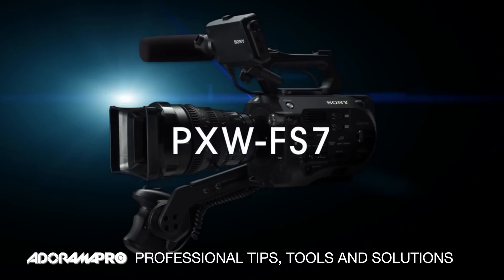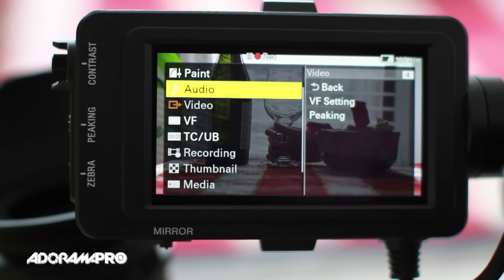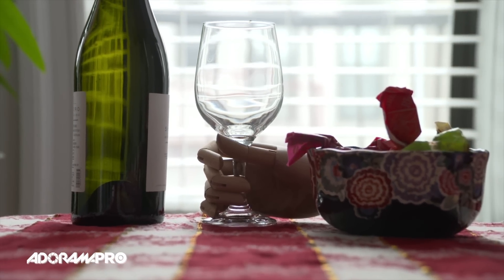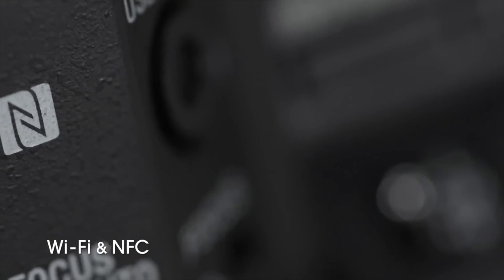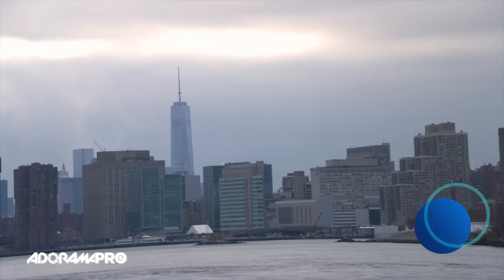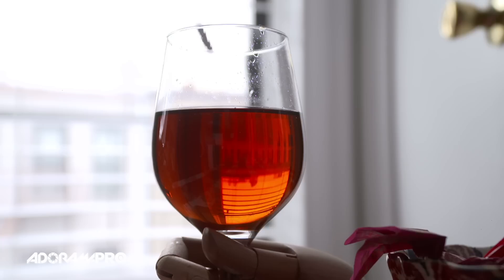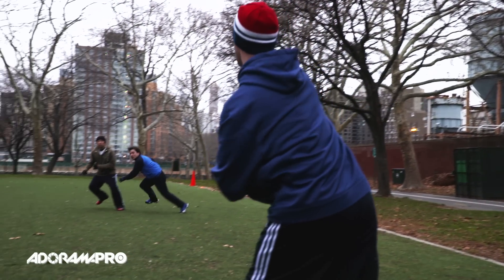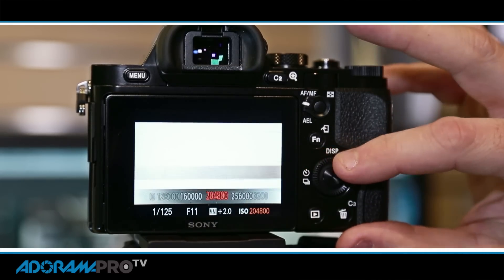SONY PXW-FS7: Hands-on Video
The Sony PXW-FS7 4K XDCAM Camera System features a Super 35mm size sensor that allows you to capture images with cinematic depth of field. The camera's E-mount is machined from stainless steel and allows you to use E-mount lenses or with the use of optional adapters to accept most 35mm lenses including PL, EF, Leica and Nikon. The camera can capture footage to optional on board XQD media cards in either UHD at up to 60 FPS or HD at up to 180 FPS. the camera can capture 4K (4096 x 2160) images and send the signal out over its SDI or HDMI connectors. The camera records in your choice of XVAC-I, XVAC-L or MPEG-2. However, MPEG-2 recording does not support the high data rates the camera is capable of generating when shooting in UHD and is limited to recording HD video only. The camera incorporates Dual XQD media card slots that support simultaneous or relay recording. An ergonomically designed handgrip provides control of many of the camera's functions and features an adjustable length support arm.

PXW-FS7. Hand held. Long form. Just right
The Sony's PXW-FS7 is the ideal camcorder for documentaries, unscripted TV, newsmagazines, indie features, corporate video and more.

Sony's Native E-Mount System: the smarter choice for moving pictures
Unlike still photography, motion pictures benefit from lenses with ultra-quiet and continuously variable power zoom and iris. That's what Sony's new generation of E-Mount lenses delivers, superb optical quality along with auto focus and the perfect balance of build quality, affordability and light weight. With an extremely shallow, 18 mm flange-back distance, the camera's E-Mount also accepts an extensive range of PL, Canon EF and other SLR glass via third-party adaptors.

Exceptional 10-bit 4:2:2 imagery at just 50 Mbps
Long-form projects shine with Sony's XAVC-L recording system. Here's the superior grayscale rendition of 10-bit recording, plus the uncompromised detail of 4:2:2 color all at a budget-friendly 50 Mbps (HD mode). Other options include on-board 4K (3840 x 2160) recording, the same 113 Mbps XAVC-I recording as Sony's high-end F55, well-accepted MPEG HD 422, the Apple ProRes codec (with future upgrade and extension unit, sold separately) and even outboard RAW recording (with extension unit and outboard recorder, sold separately).

Next-generation memory
Long-form programs need media that's both reliable and affordable. As specified by the Compact Flash Association, XQD memory cards score big on both accounts. Reliability comes from in-camera recovery. You get very low cost per minute compared to CFast cards. And robust communication between the camera and the card's controller enables read/write speeds up to a sizzling 600 Mbps.

Shoulder-mount comfort without rigs-or rigmarole
It's ironic that so-called affordable cameras need to be outfitted with expensive rigs, cages, hand grips and accessory viewfinders before you can put them on your shoulder. The PXW-FS7 is different. It was designed from a clean sheet of paper to balance beautifully on your shoulder. Zoom, Start/Stop and Assign controls are comfortably located on the sculpted, telescoping hand grip. Sony supplies a proper viewfinder that's perfectly offset to the left with a huge range of fore-aft adjustment. A viewfinder extension box and a 15 mm rod mount provide even greater flexibility.